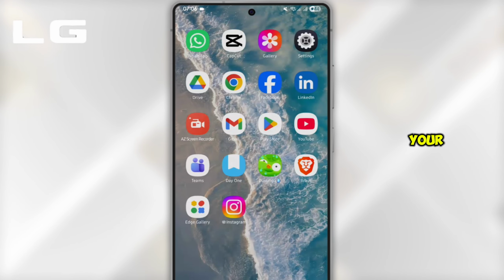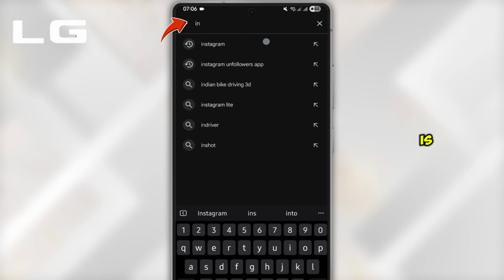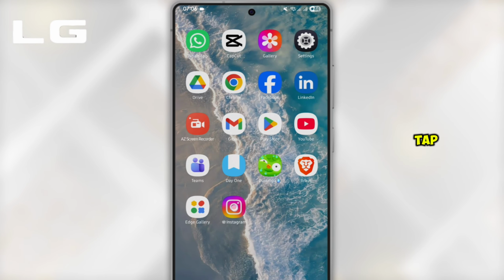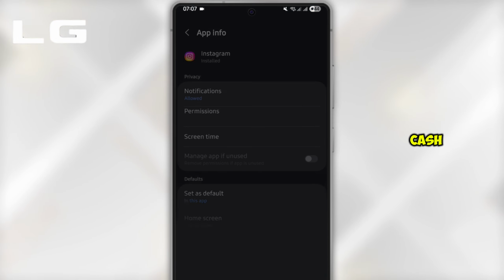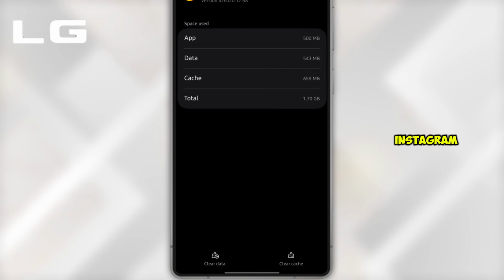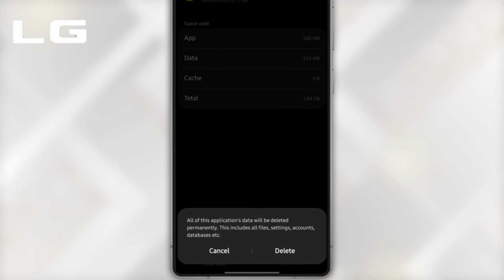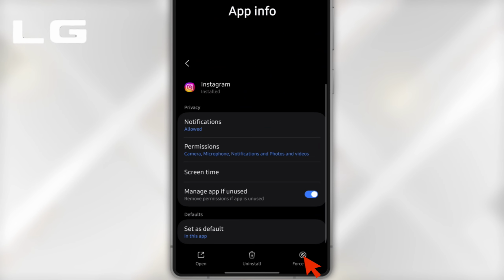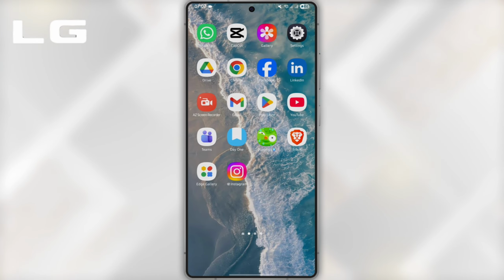How to Fix Instagram Post Cannot Be Posted (2026) | Posting Error Fix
Want to fix Instagram post cannot be posted error? This tutorial explains how to resolve posting issues, fix upload errors, and publish content successfully.

00:00 – Introduction
00:05 – How to Fix Post Cannot Be Posted (Step-by-Step)